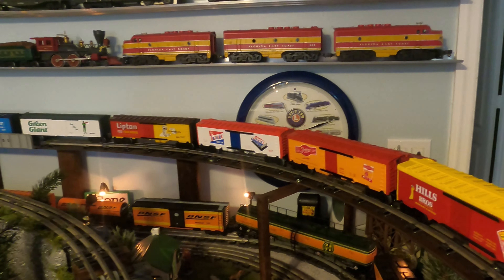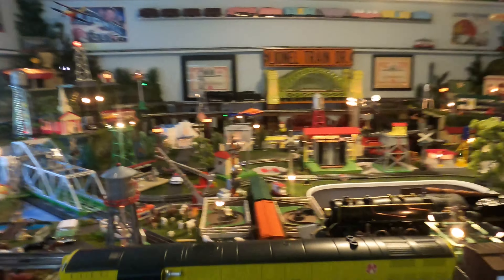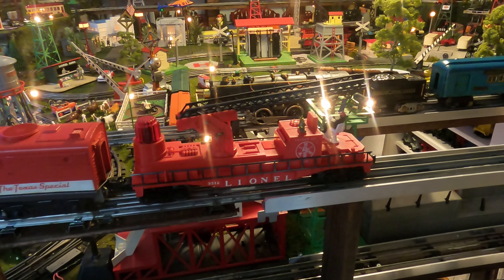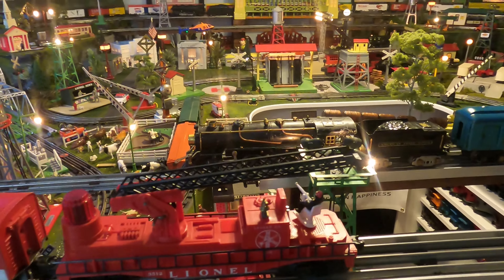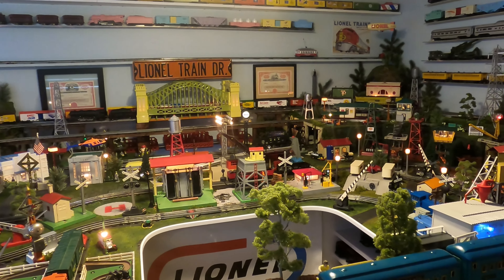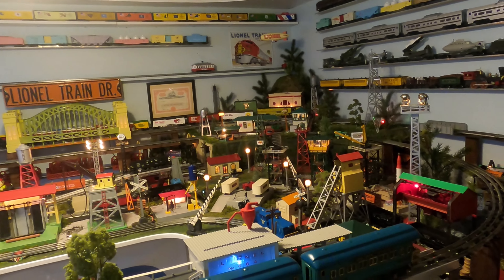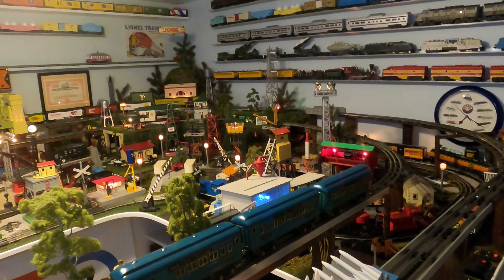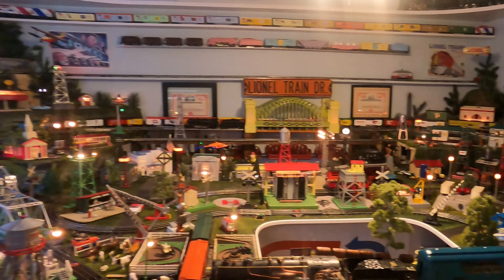Lionel Trains new arrivals